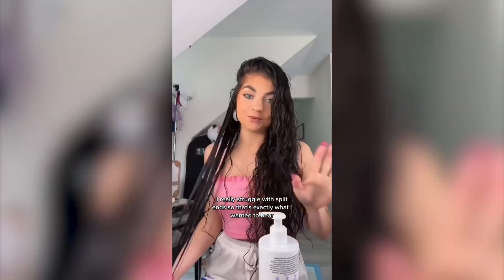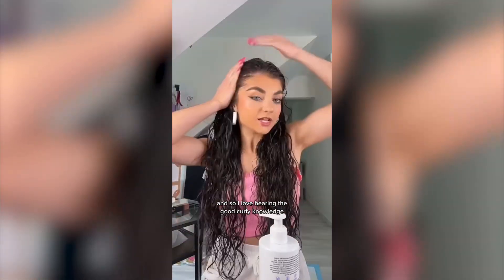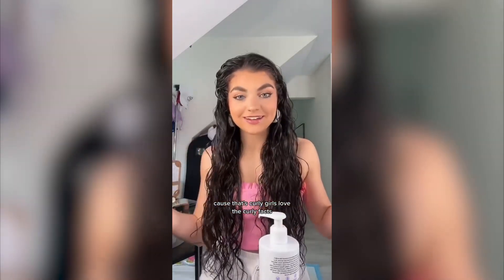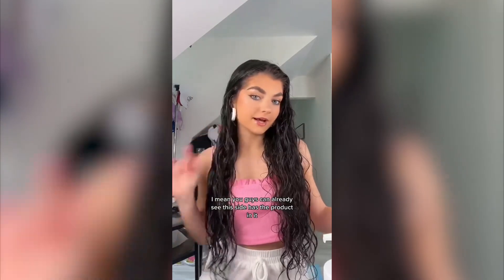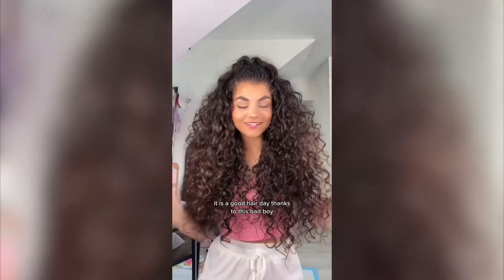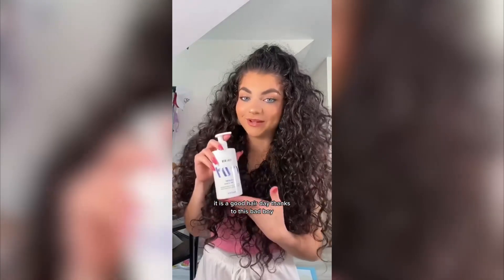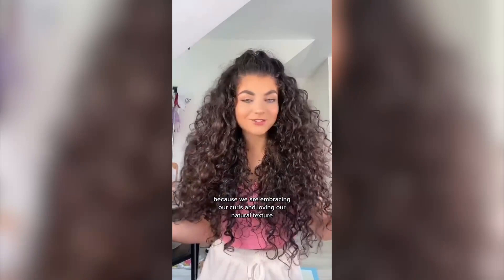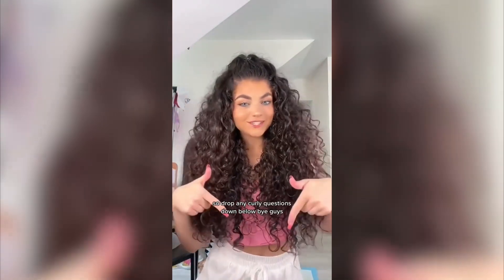How To Get Weightless Curls with Flo-etry Curl Serum from Color Wow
Want bouncy, hydrated curls without the weight? Check out Gabriella working her magic with the Flo-etry curl serum.